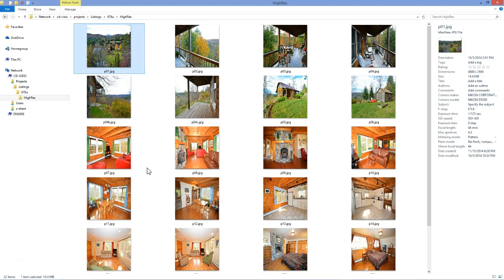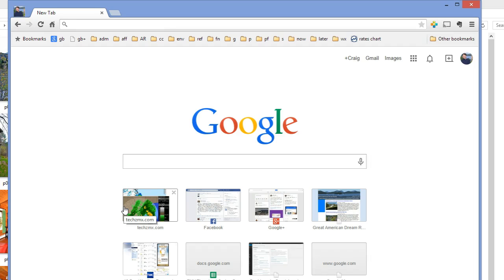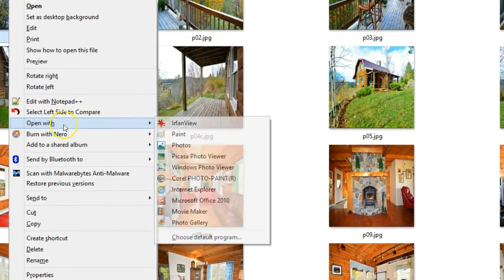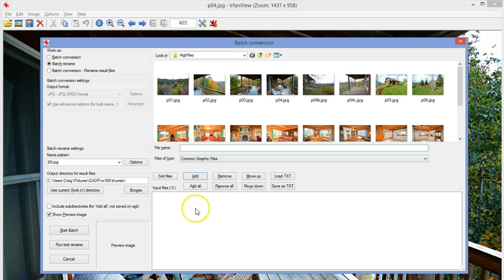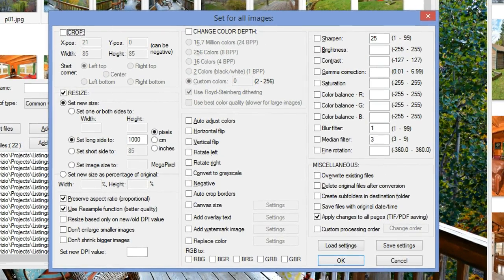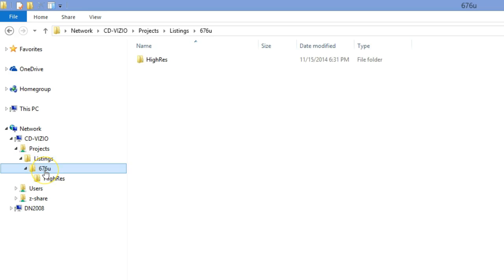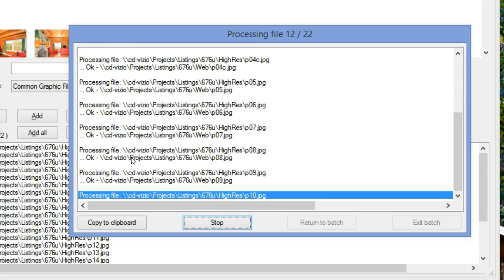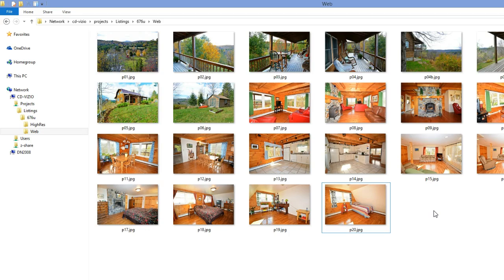Batch Resize a Set of Photos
This short video tutorial demonstrates how to easily batch process a set of photos to a smaller resolution. By making a copy of the files in a  separate folder, the original files are kept intact. This video demonstrates how do do this in Microsoft Windows using a downloaded app called Irfanview. Irfanview has a batch processing tool that makes this very easy to do. In this tutorial, it is demonstrated using the example of batch processing a set of files for a real estate listing so that it is more optimized for uploading to the MLS or Craigslist or any web site.